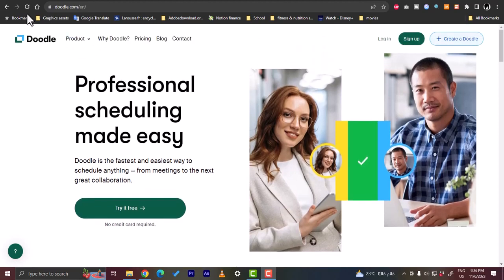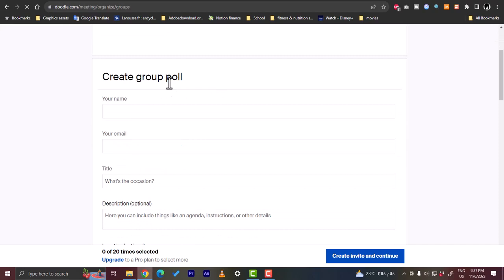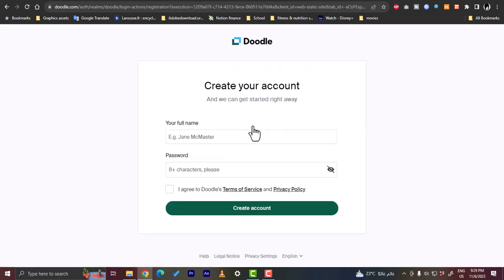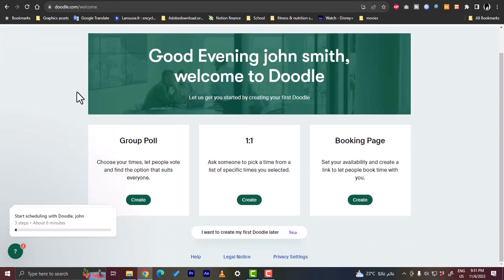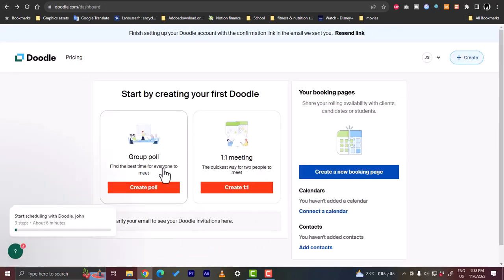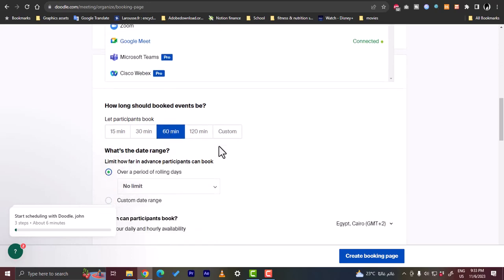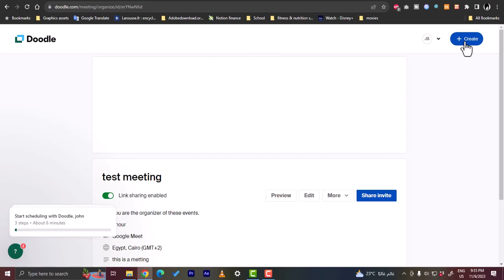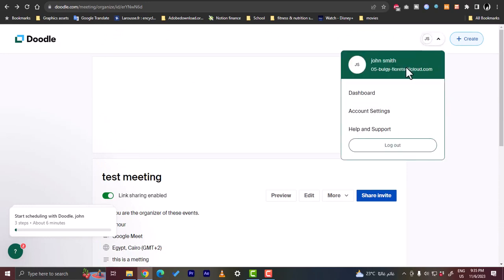Doodle Tutorial for Beginners | How to Use Doodle Scheduling 2024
Learn Doodle Tutorial for Beginners | How to Use Doodle Scheduling 2024

In this video I show you how you can schedule appointments with doodle . Do you wonder how you can use doodle in 2024? I'll show you exactly how to do that.